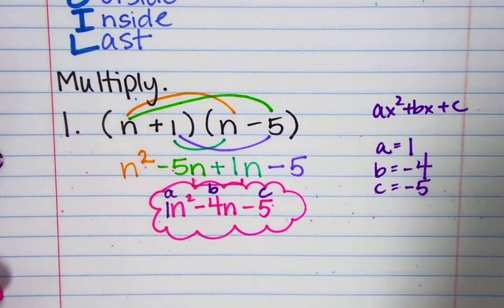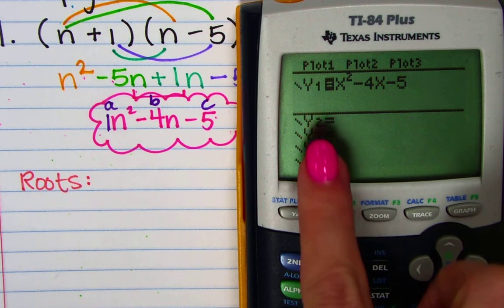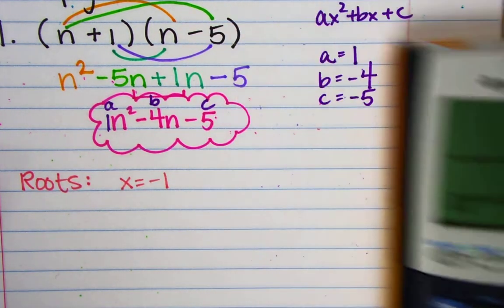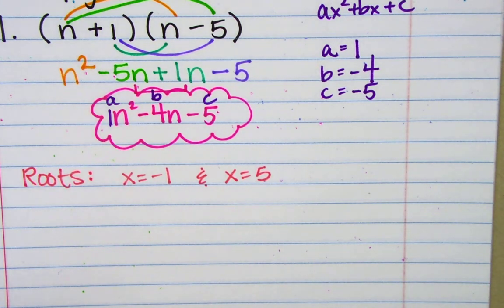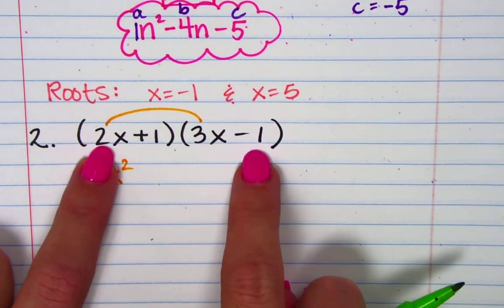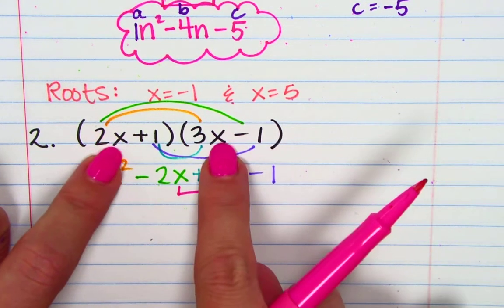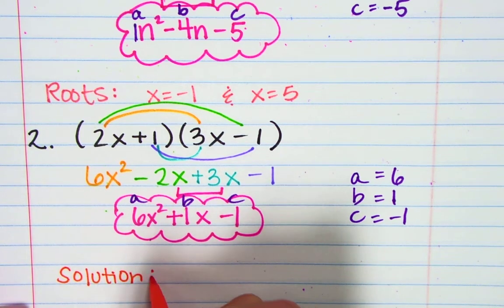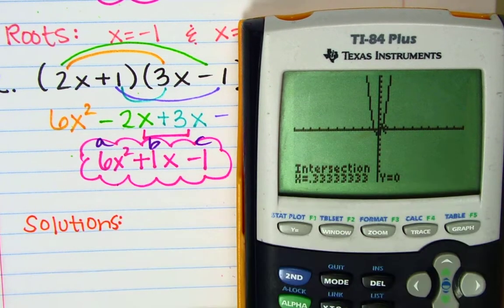3.3 FOIL & Solving Quadratics Part 2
Using the FOIL Method to multiply binomials